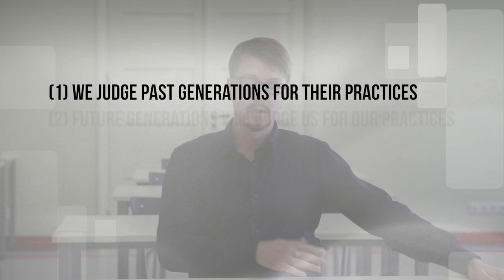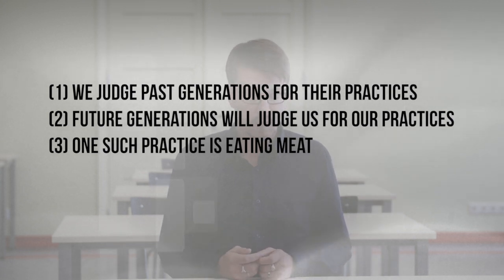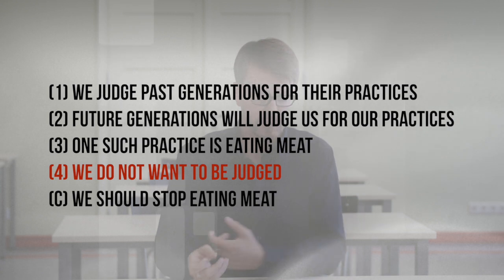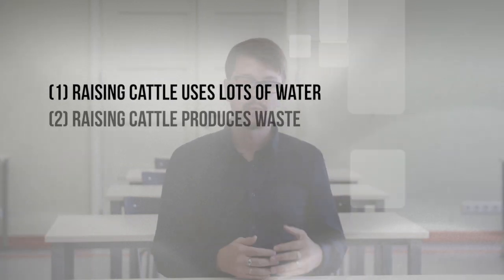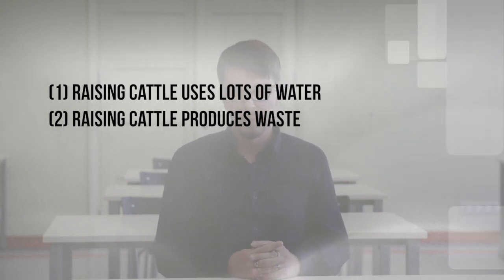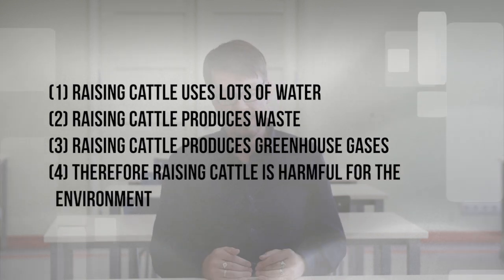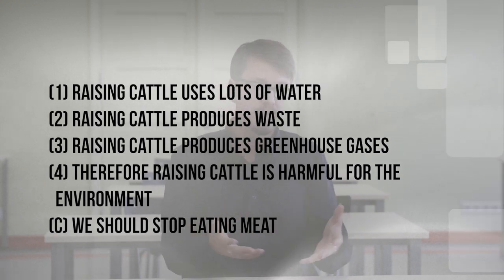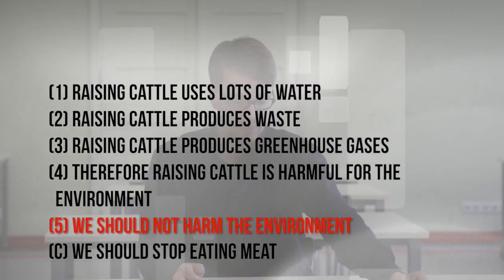Reconstructing arguments seminar volberg